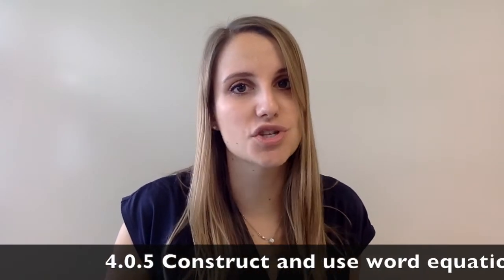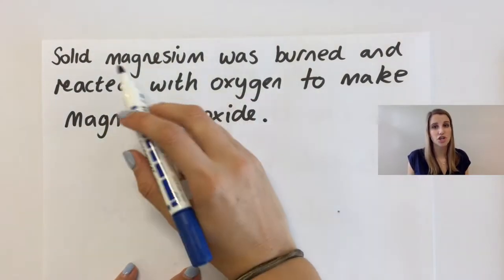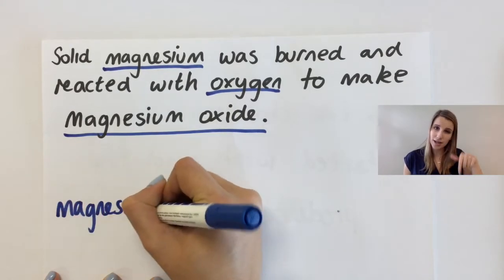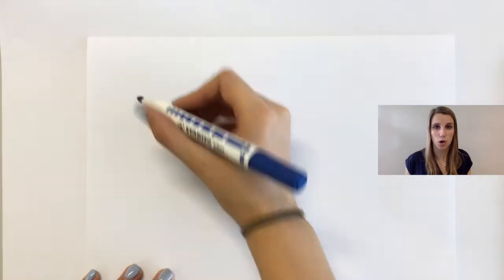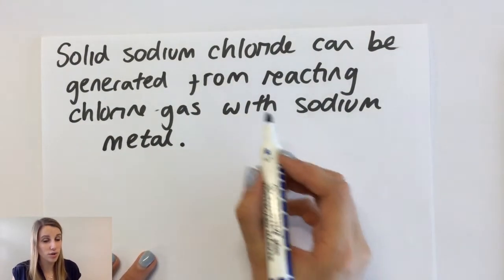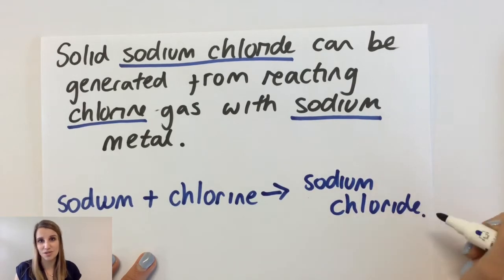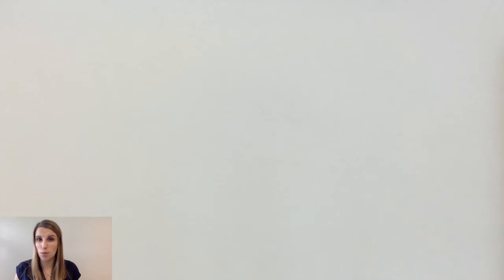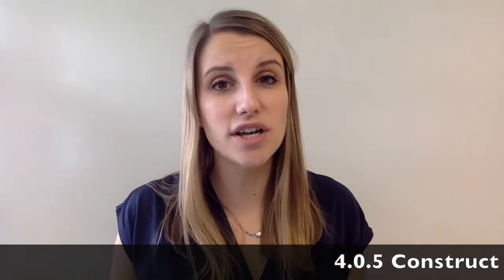How to write a word equation GCSE Chemistry